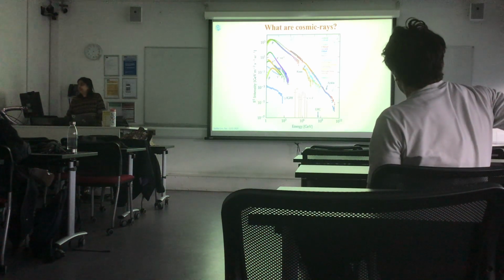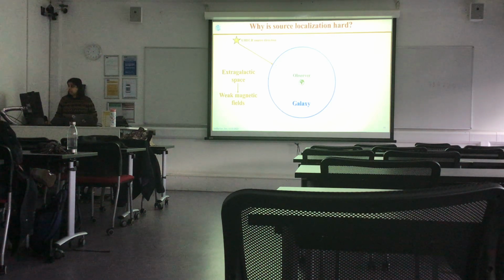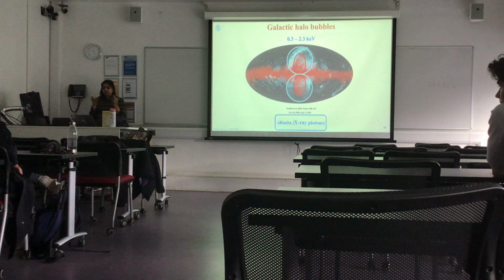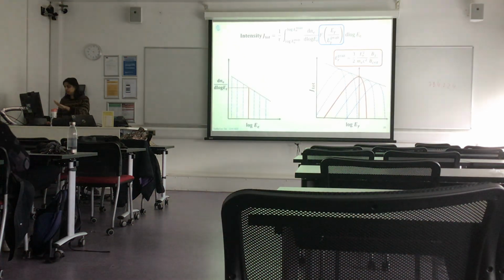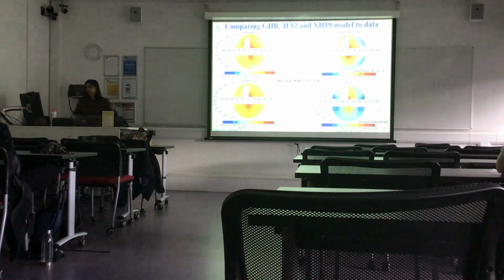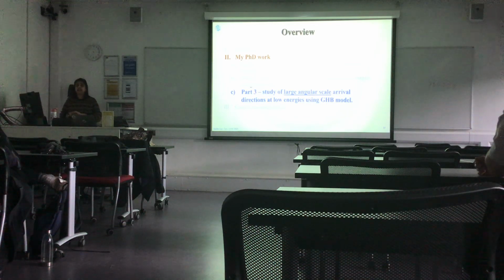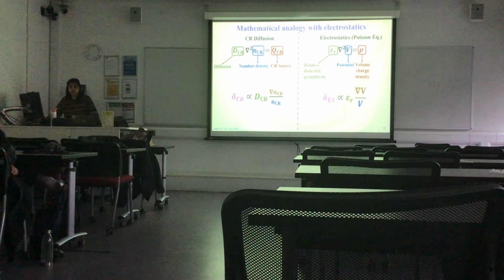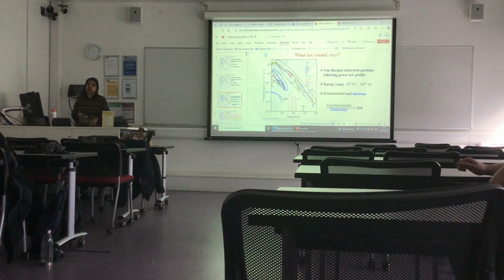SLS #3 - Cosmic Ray Propagation and the Galactic Halo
Our third SLS this year is with Vasundhara Shaw!

Vasundhara Shaw talks about her PhD research on ultra-high energy cosmic rays, her model of the galactic halo, and how its magnetic fields affect these cosmic ray paths.